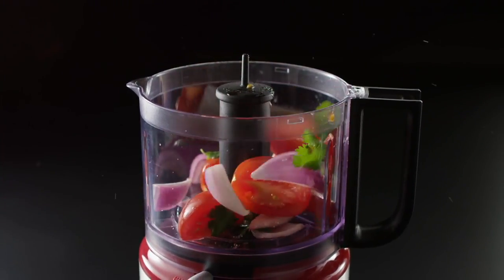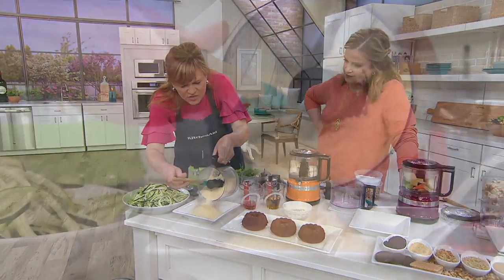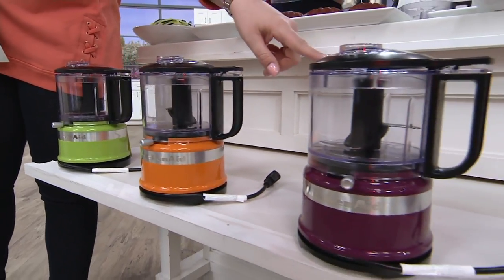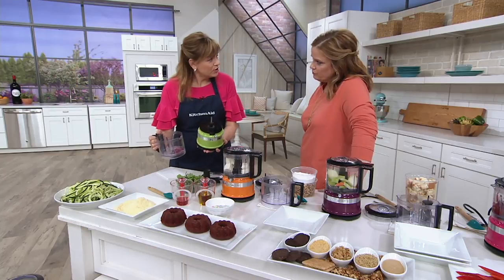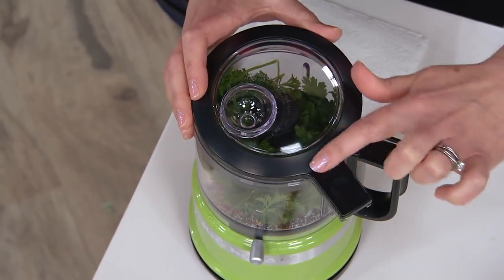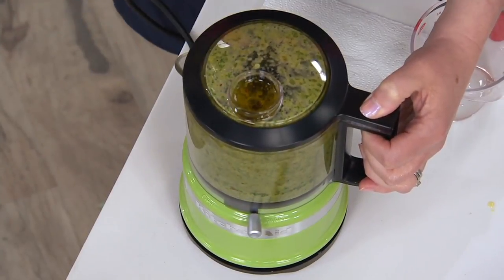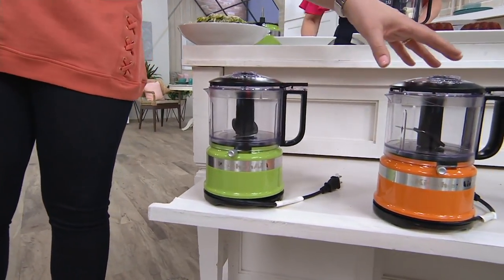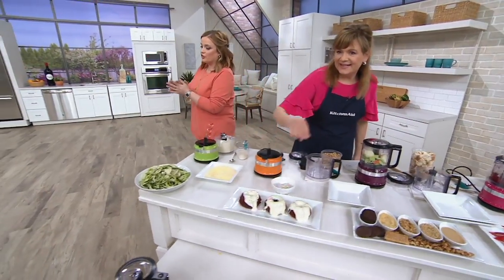KitchenAid 3.5-Cup One-Touch 2-Speed Chopper with Extra Bowl on QVC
KitchenAid 3.5-Cup One-Touch 2-Speed Chopper with Extra Bowl

Mix masterfully with this KitchenAid 3.5-cup food chopper. The one-touch operation is so simple--just press the chop or puree button. From KitchenAid.